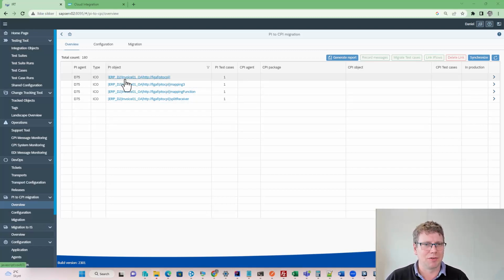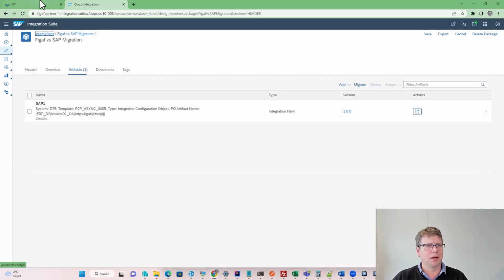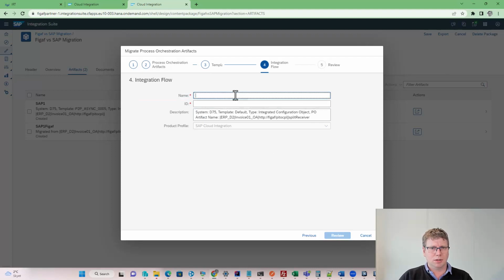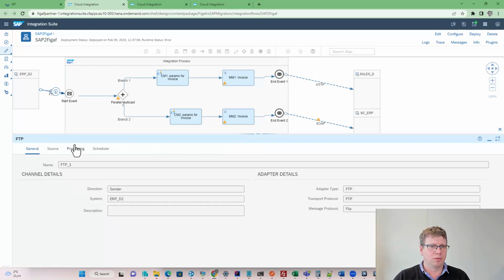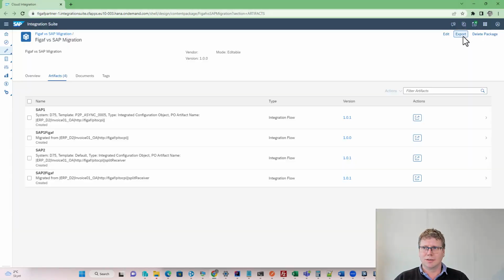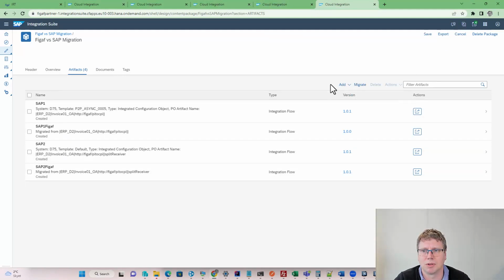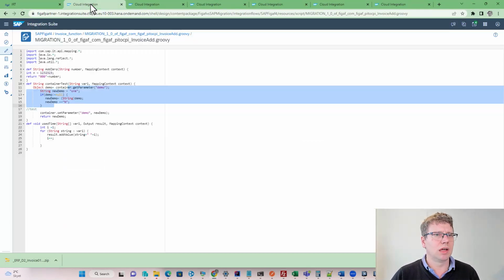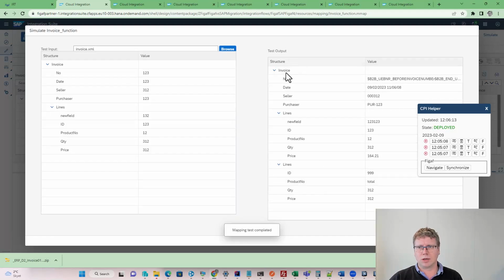SAP vs Figaf PI to Integration Suite Migration (CPI)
In this video we check SAPs new migration tool with Figafs migration tool

You can download the Figaf version to your migration projects

00:00 Introduction
00:47 SAP Simple Migration
03:42 Figaf Simple Migration
04:56 SAP ICO with splits
06:53 Figaf ICO with splits
09:10 Testing with Figaf
10:46 SAP ICO with 3 message mappings
12:39 Figaf ICO with 3 mappings
14:05 SAP Mapping with Function Lib
15:32 Figaf mapping with function
19:58 Figaf tool